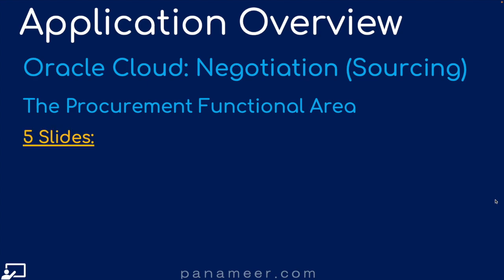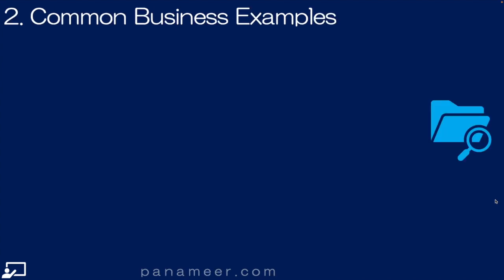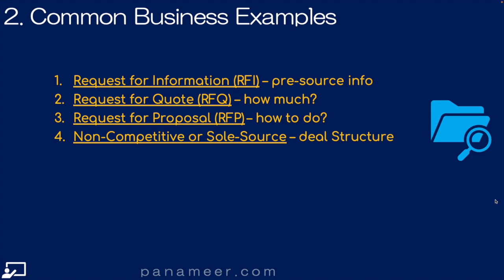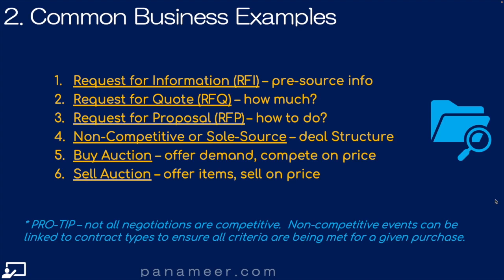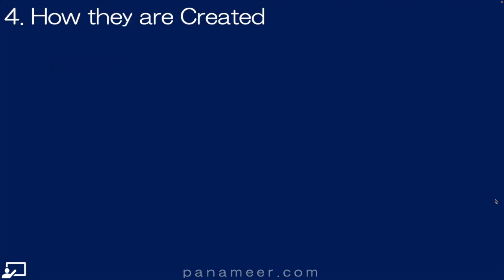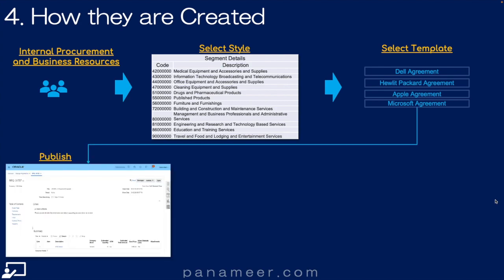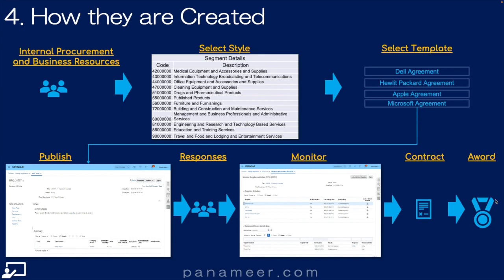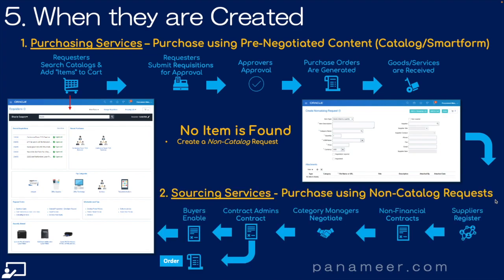What is the Negotiations Application? | 2023 | Free Oracle Cloud Training | Panameer | Ep 0158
Ex-Oracle Solution Architect, Scott Walls, explains Oracle ERP Cloud's Negotiations application in less than 5 minutes.

This video is part of Panameer's FREE ORACLE CLOUD TRAINING course for the PROCUREMENT FUNCTIONAL AREA.

The Procurement Functional Area is part of Oracle Cloud's ERP Pillar.  See the "Related Content" section below to discover related topics.

// HELPFUL LINKS